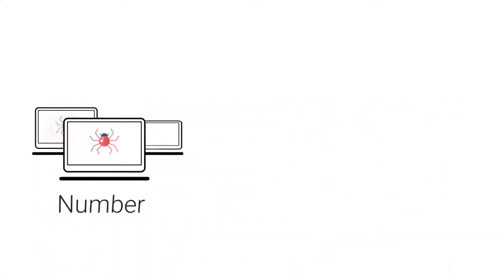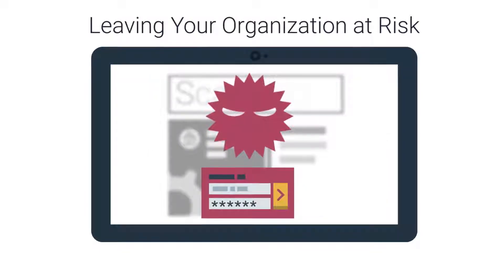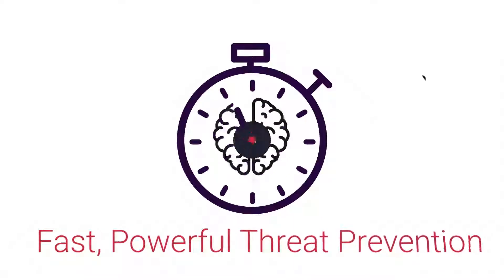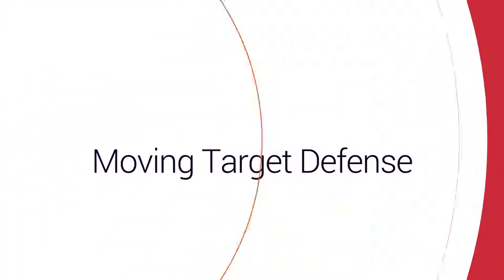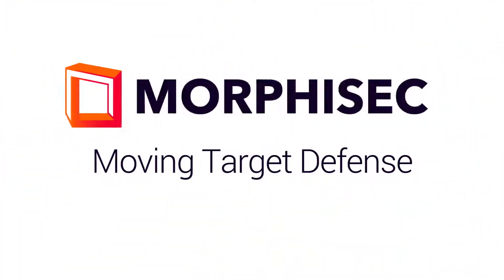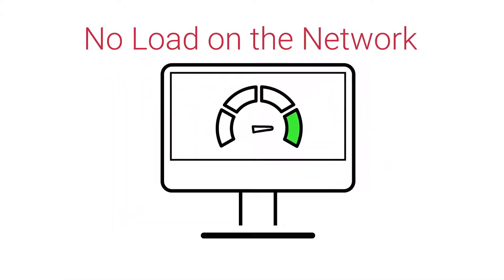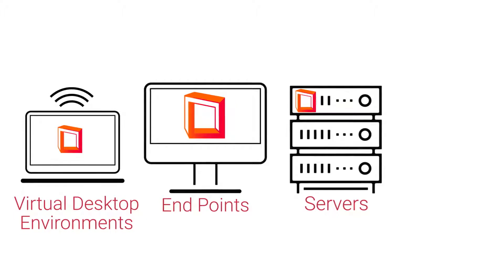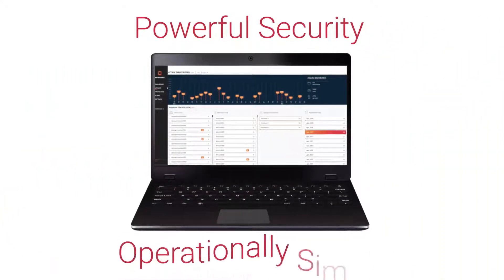Why Organizations Need Morphisec's Moving Target Defense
Today’s advanced cyberattacks hit quickly and are engineered to evade security defenses. Organizations need a new kind of advanced prevention technology that stays ahead of attackers yet is simple to deploy and manage. That's Moving Target Defense.